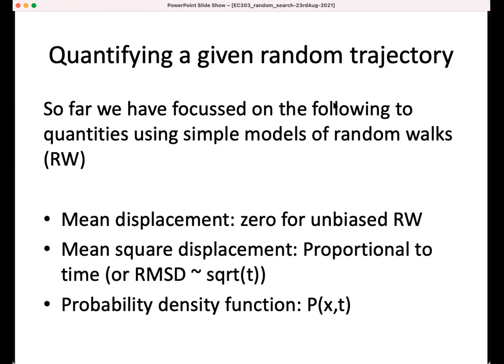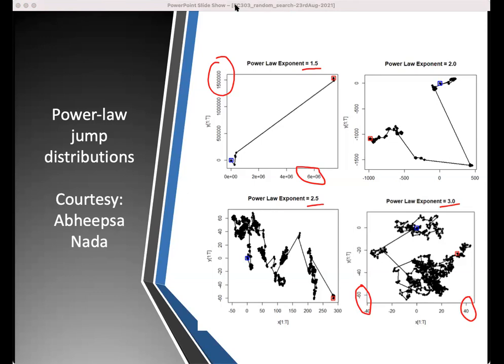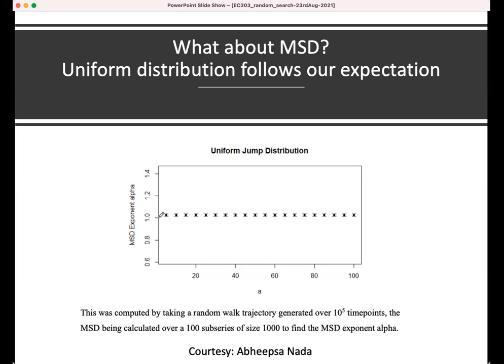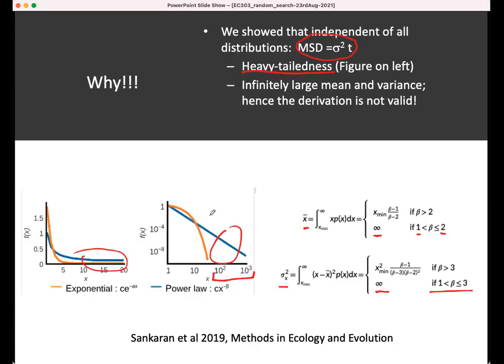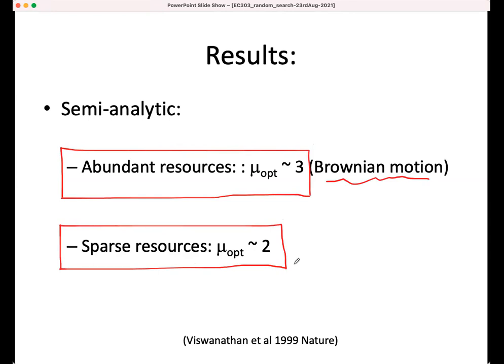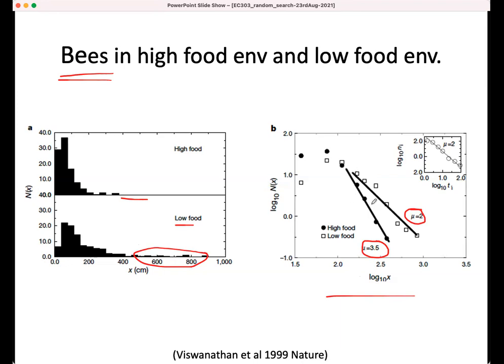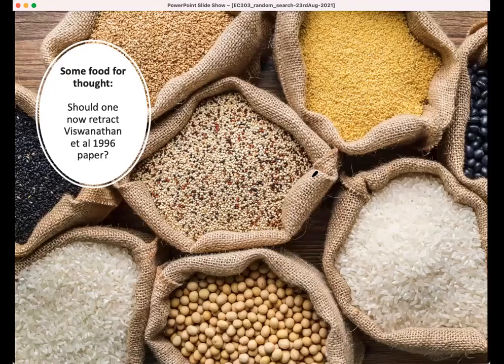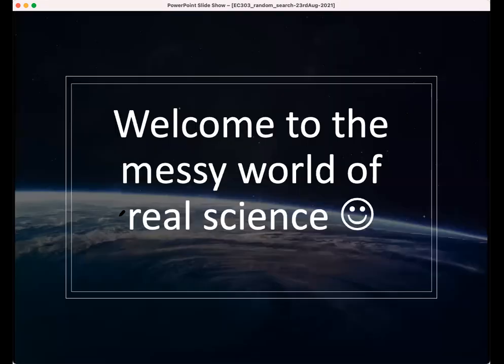EC 303: Class 4: Random walks and foraging